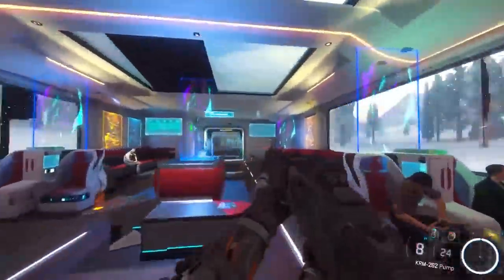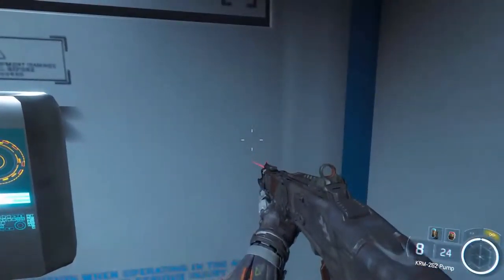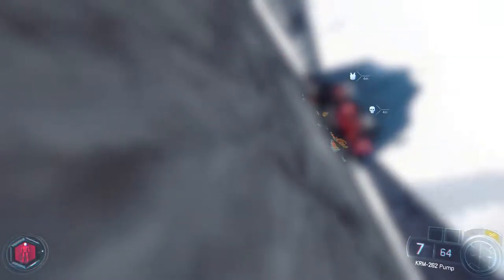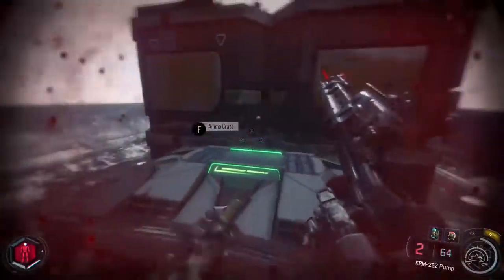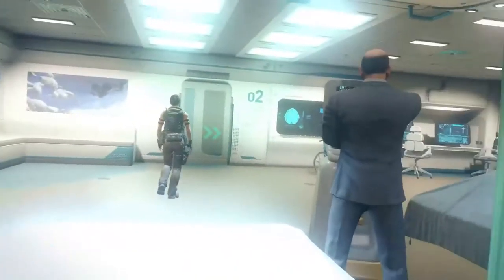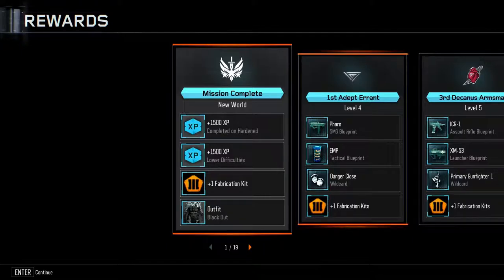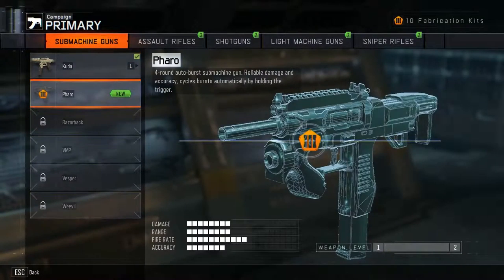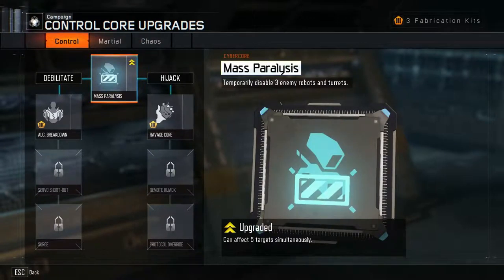Let's Play Call of Duty: Black Ops III [Part 5] - STOPPING THE TRAIN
We do it but it's all a dream anyway.

Call of Duty: Black Ops III is owned by Treyarch.
Gameplay footage entirely by me.